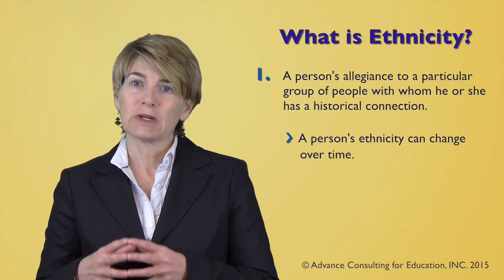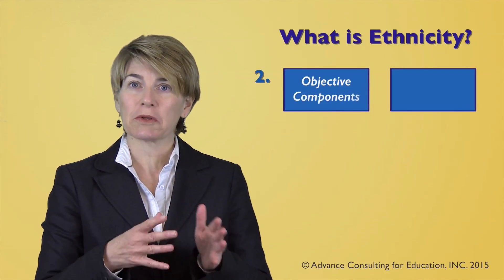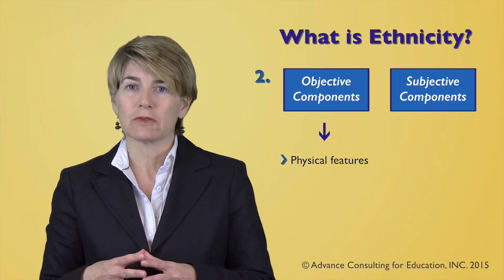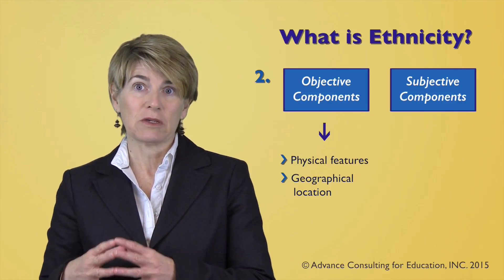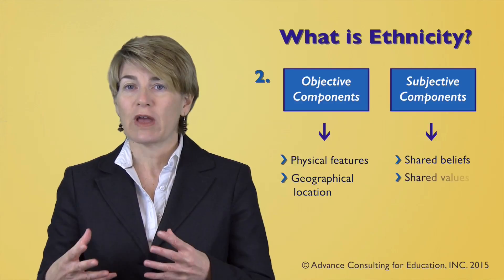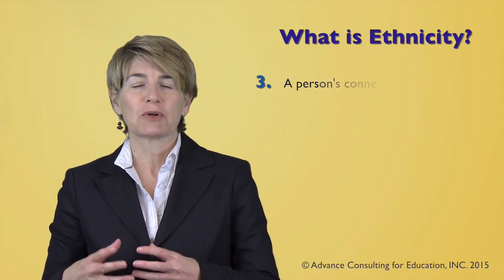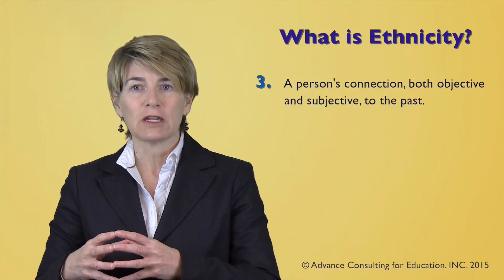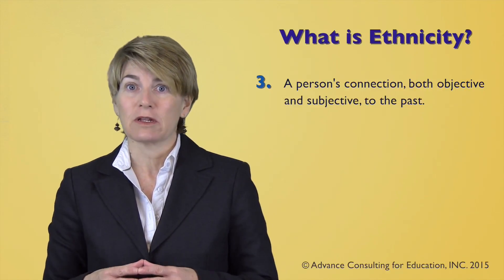Language and Diversity - Sneak Peek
In this session, we will look at defining key terms when it comes to the connection between language use and ethnic diversity.  We will discuss diversity, race, ethnicity, stereotyping, discrimination and racism and how they connect to individual choices when it comes to language use.  Next, we will examine the intersection between ethnicity and language variation.  Then, we will discuss the distinctions between regional language variation, socioeconomic language variation and ethnic language variation.  Finally, we will look at some specific examples of language variations and why it can be difficult to categorize each of them.

To access the full-length video and handout or to browse our catalogue of free PD videos, visit our